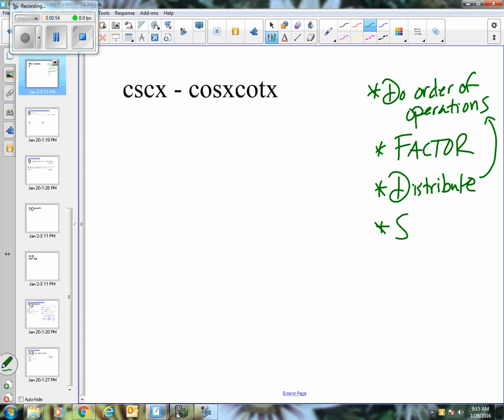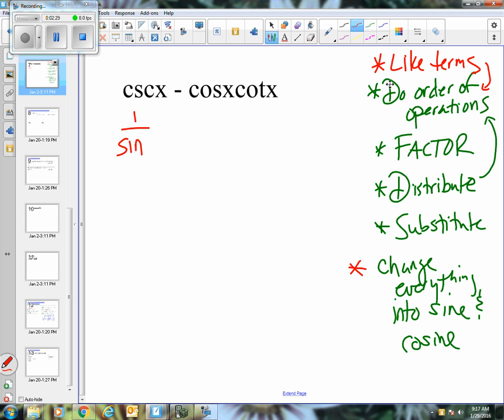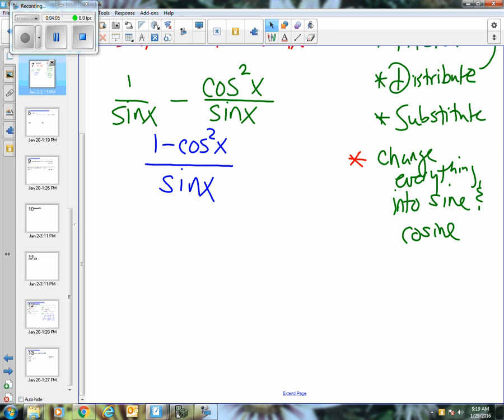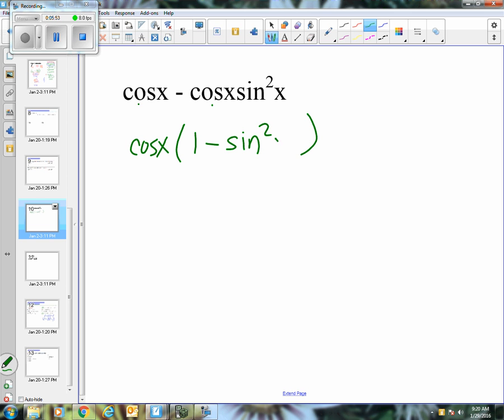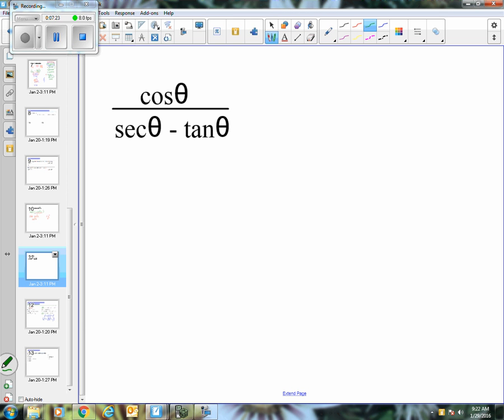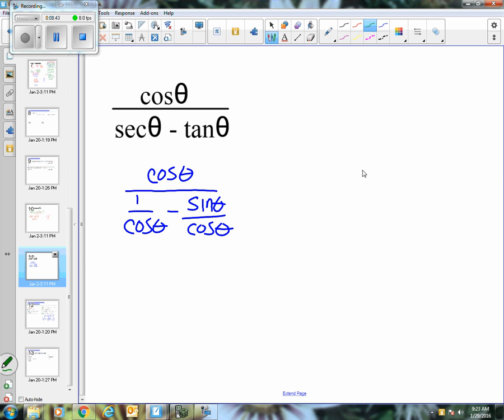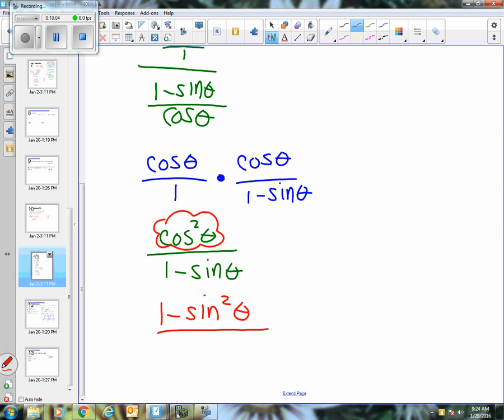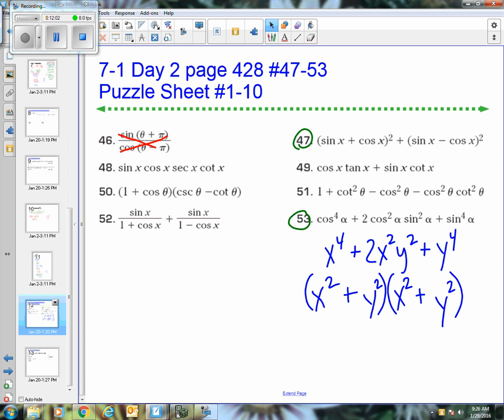HPC 7 1 Day 2 Notes Video